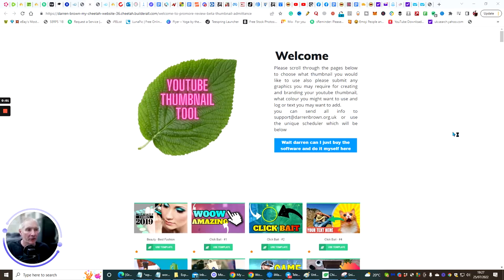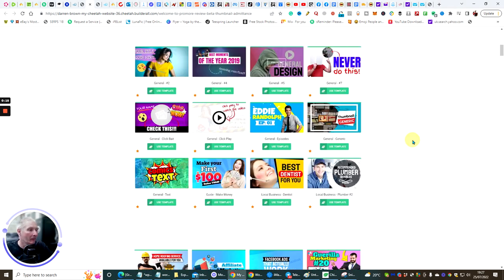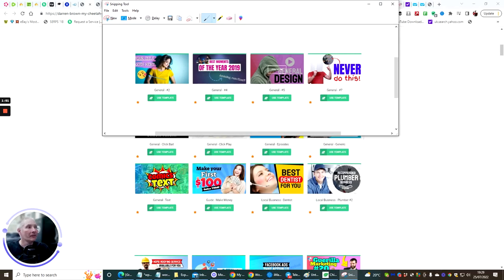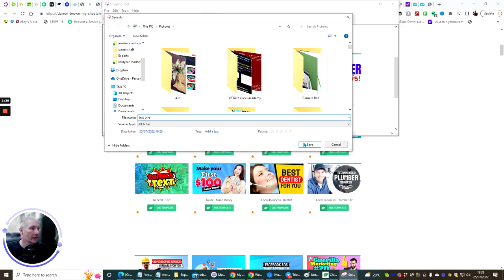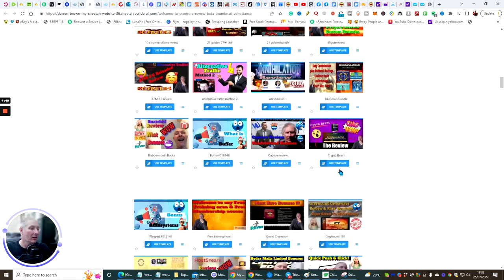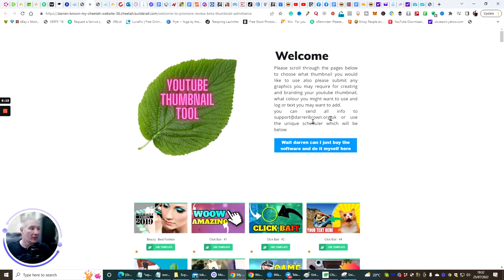Fast way to setup a branding youtube thumbnail here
Fast way to set up a branding youtube thumbnail here

Wait show me more of what Review beta training is and what it has to offer

Ask me if you require the link or search at guide 13 in the Limitless free area it's in the cheat sheet you all get for free with traffic

below is your only chance if you are not a limitless member to get access to this discount - well done

With my bonuses, I have included leaves no stone unturned for this great product.

Get the product of the week here!